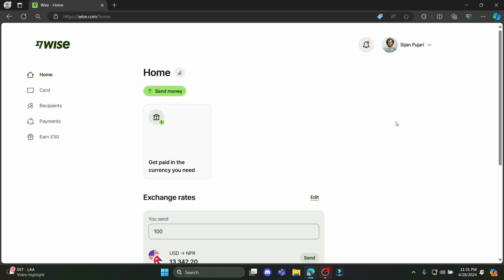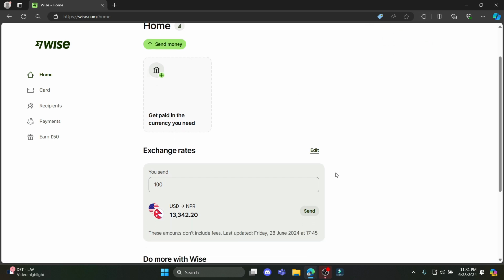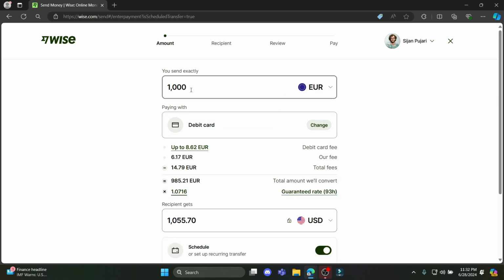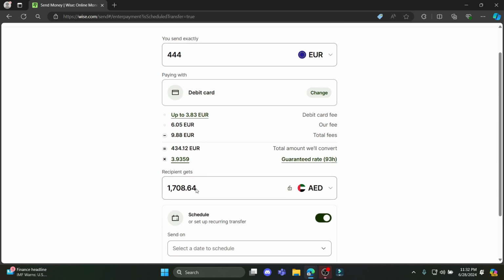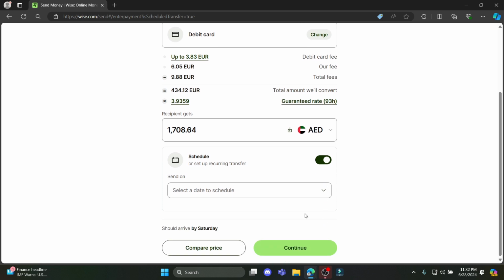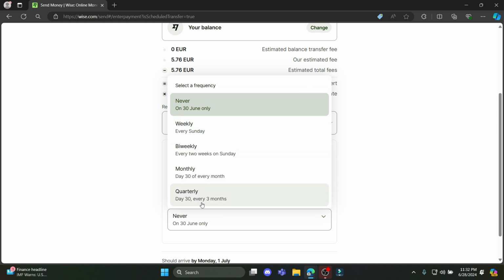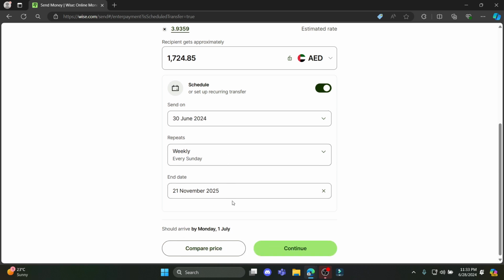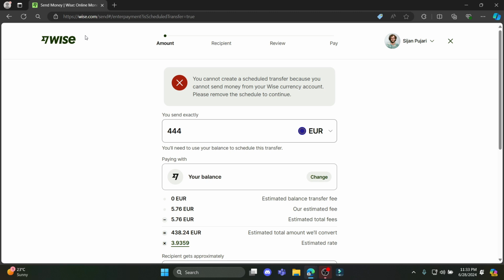How to Schedule Your Transfer on Wise App (2024)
Learn how to easily schedule transfers in Wise with this step-by-step guide. We'll walk you through the process so you can set up your transfers ahead of time and save yourself some hassle. Perfect for managing your finances with ease!